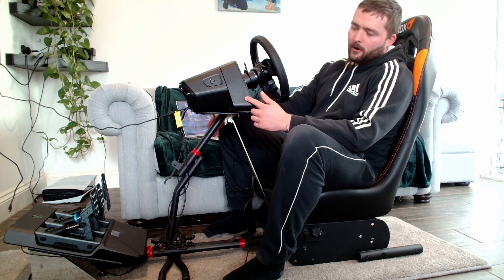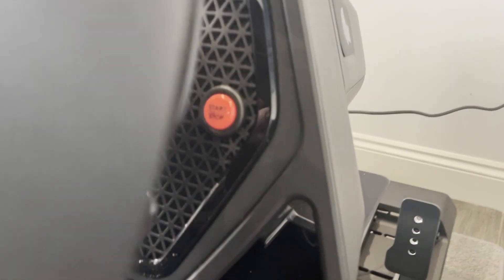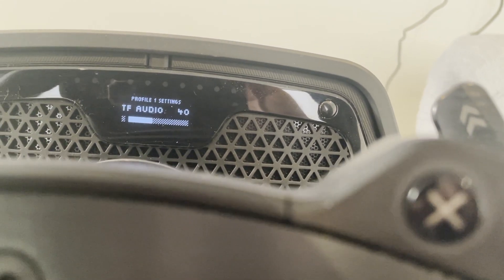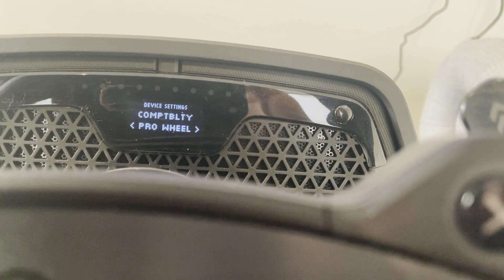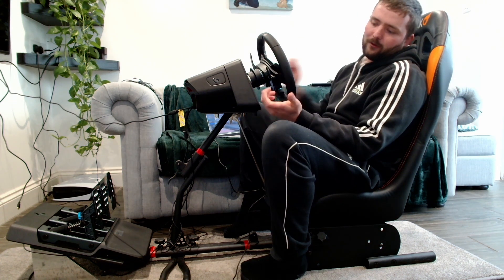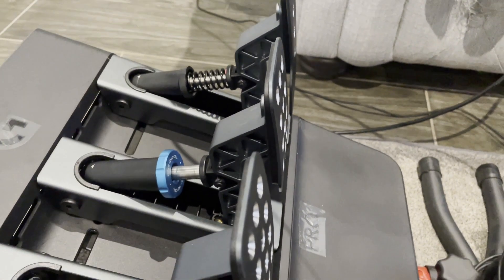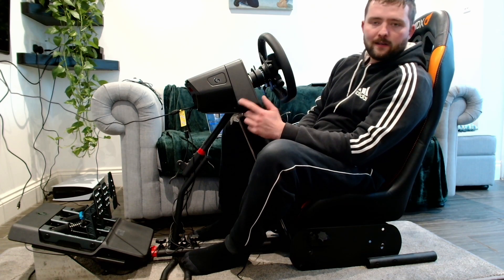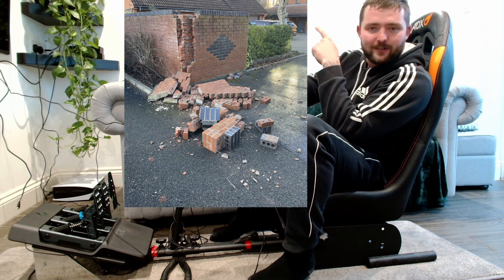Logitech G PRO Racing Wheel and Pro Load Cell Pedals-Honest 2 Week Review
Taking a closer look at the finer details of the Logitech G  Pro Race wheel and Pro Load Cell Pedals.

Keep your eyes peeled from some live game play and streams coming on YouTube and twitch.